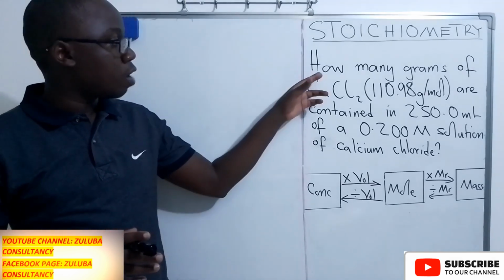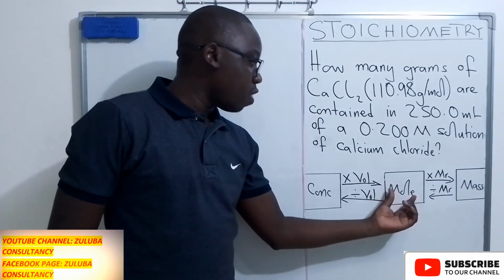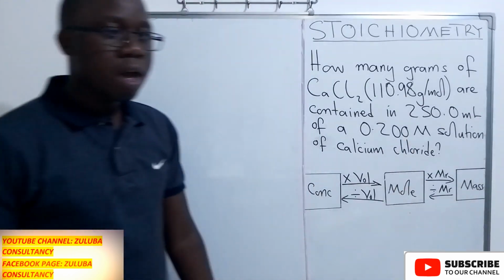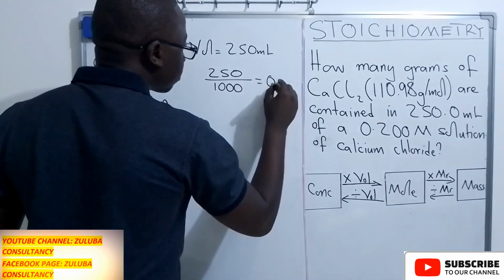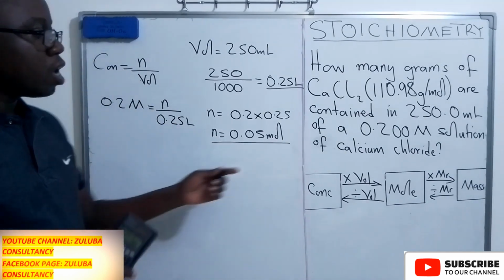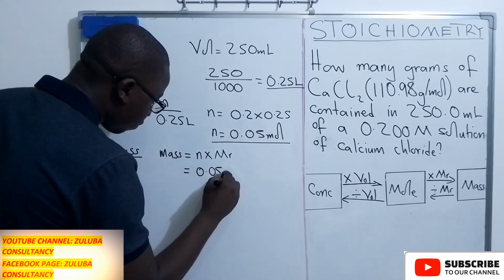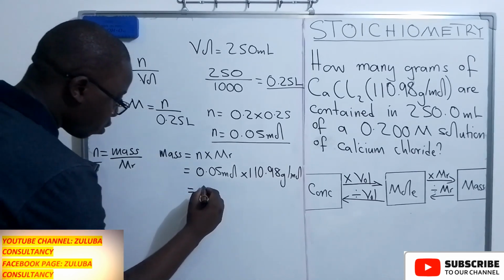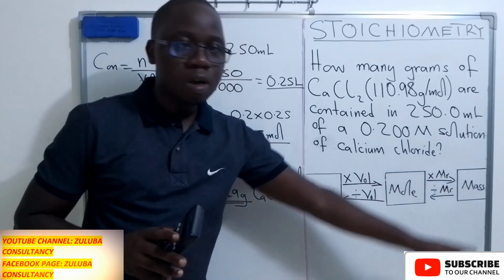STOICHIOMETRY: MOLE CONCEPT: How to find the mass when given the concentration and volume.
How many grams of CaCl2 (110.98 g/mol) are contained in 250.0 mL of a 0.200-M solution of calcium chloride?